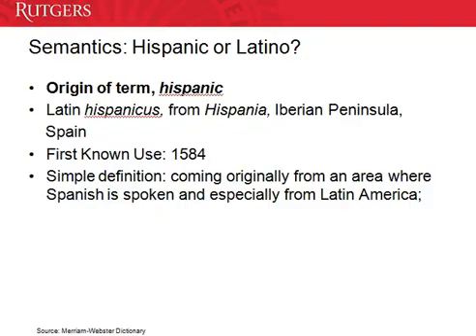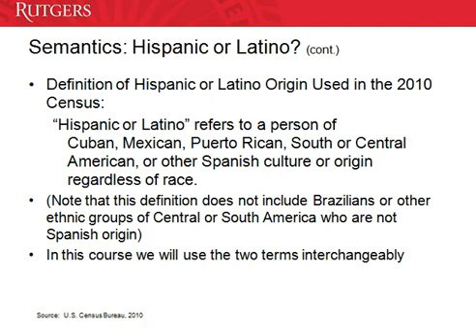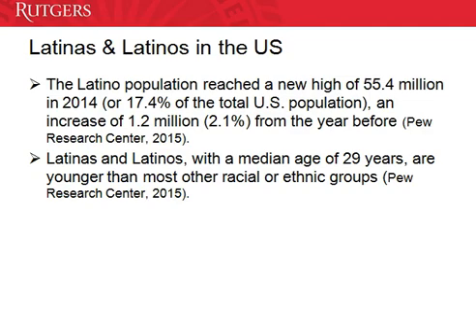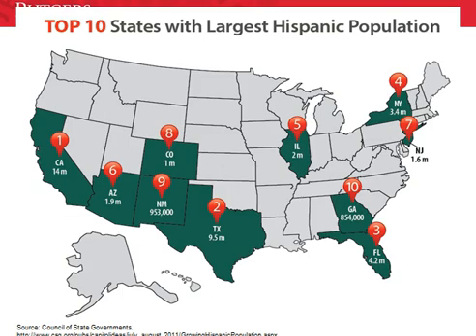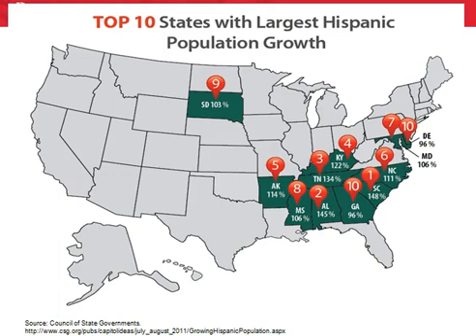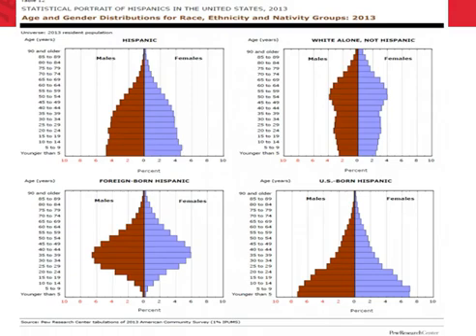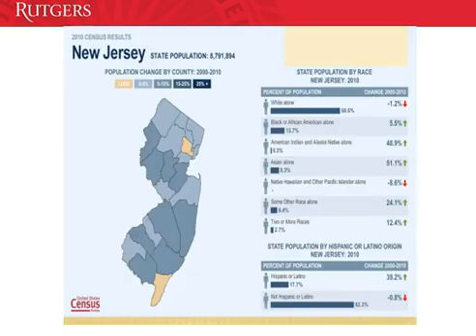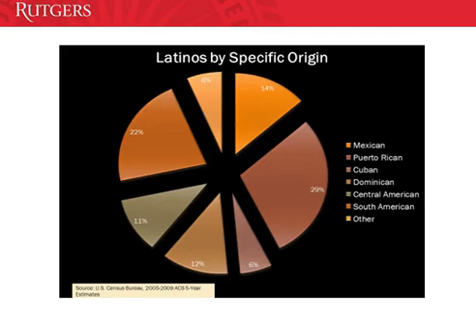Latinos Module1 Who is Latino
A discussion of the terms Latino and Hispanic